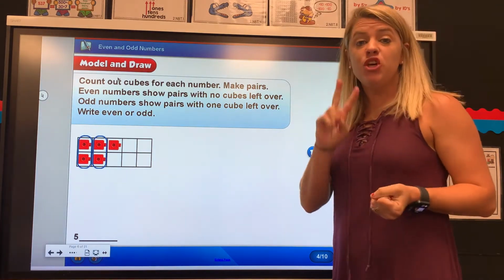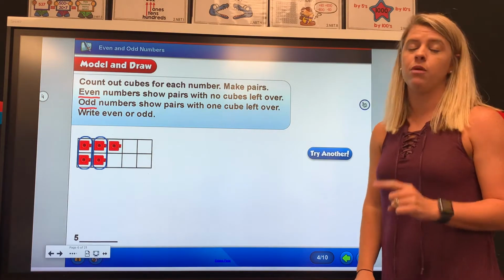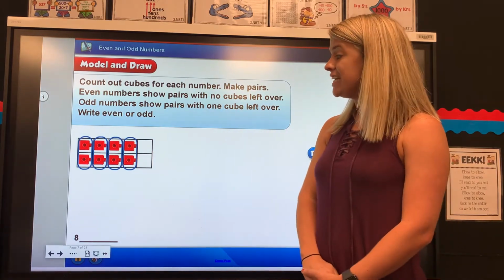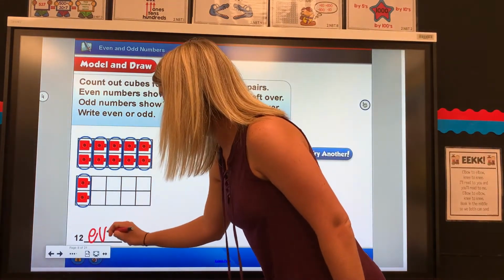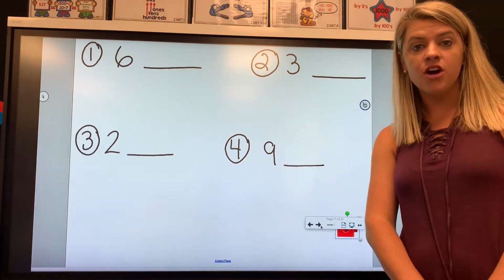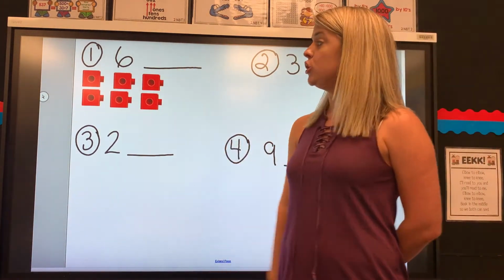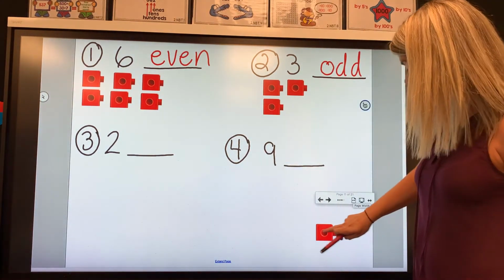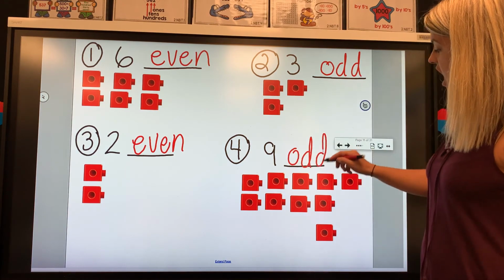Monday Part 3